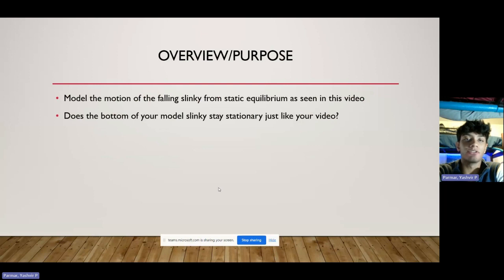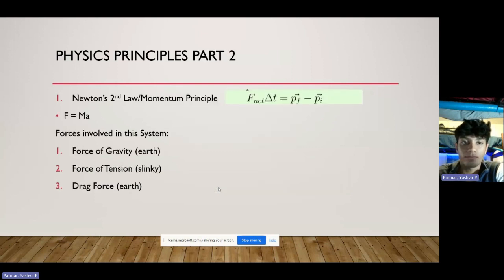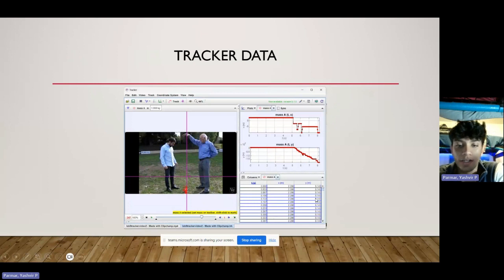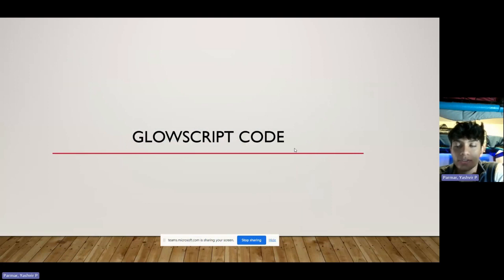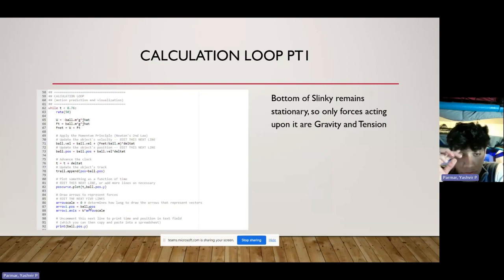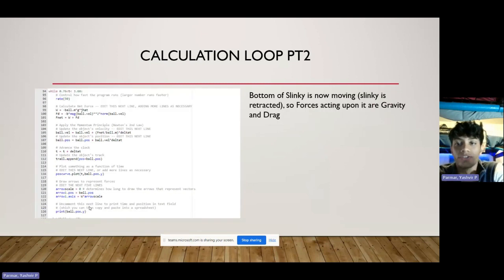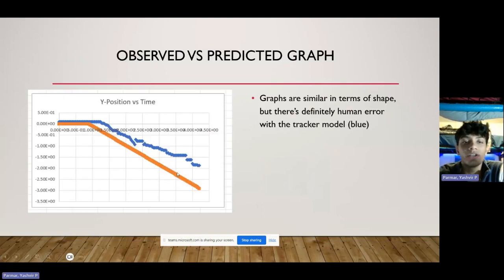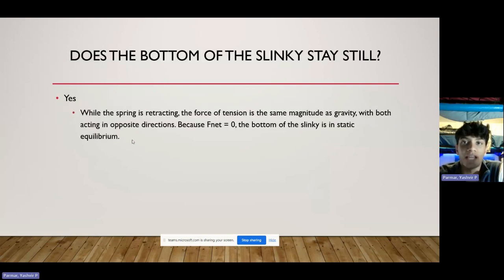Parmar_Lab5Video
PHYS 2211 GaTech Lab 5 Video